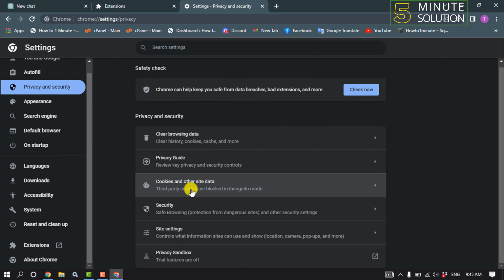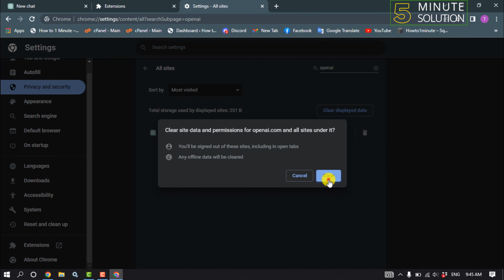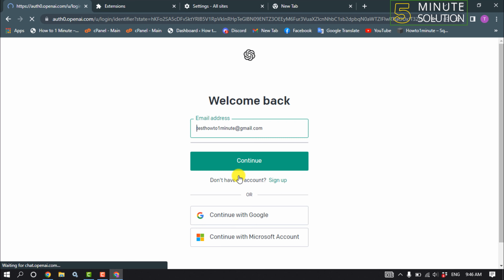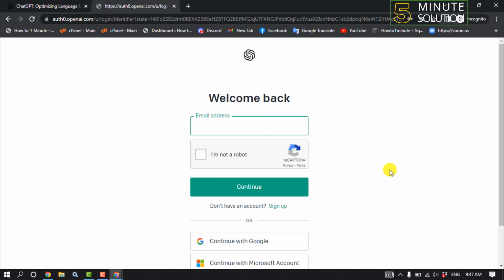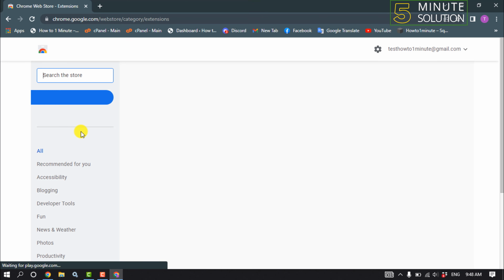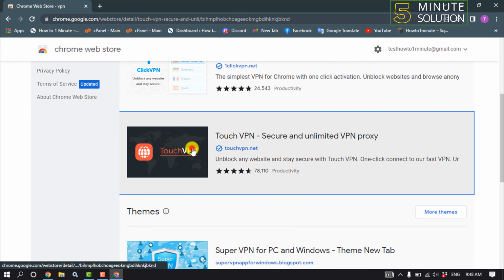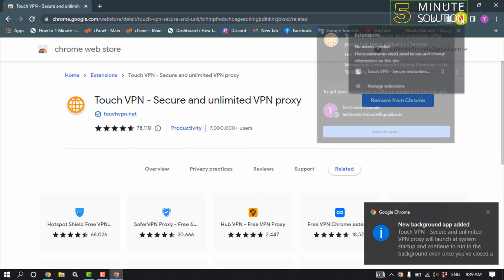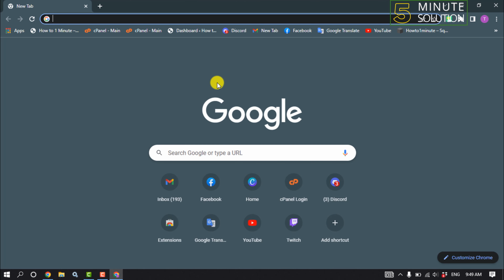How to Fix Chatgpt Too Many Request Error 2024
If you've reached the request limit, you may need to wait for an hour before trying again. This will allow the system to reset and give you a new request limit.